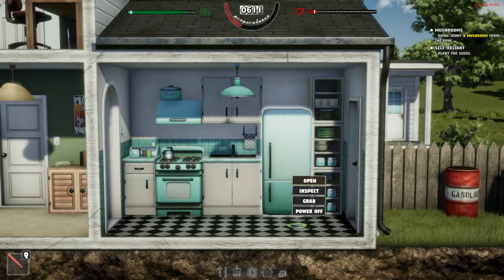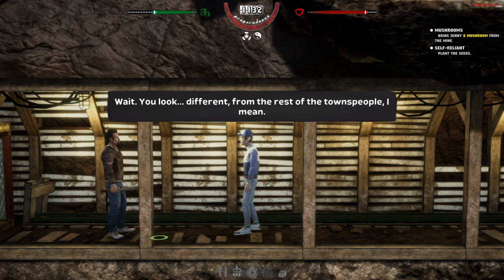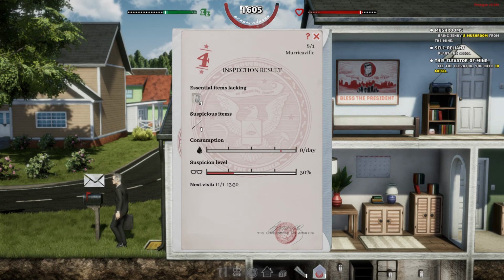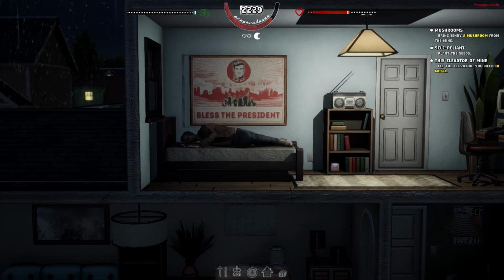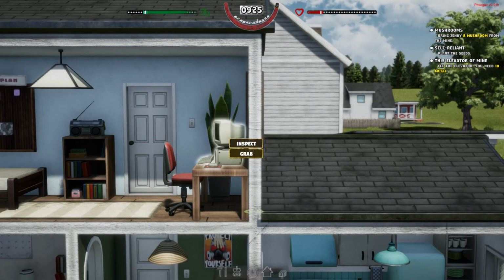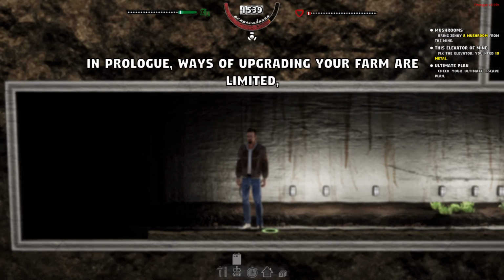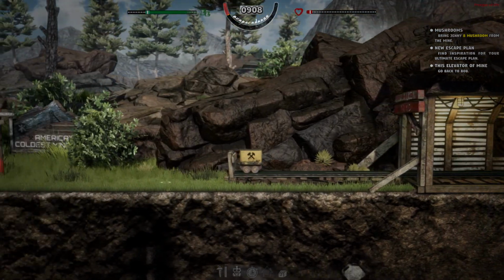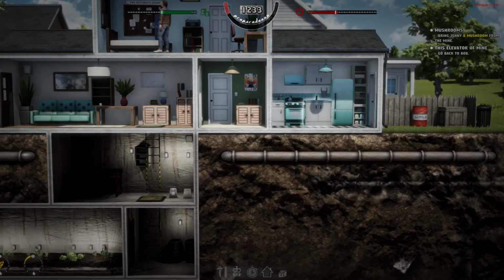Mr Prepper - 3 - Rocket Man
Today i play some more Mr.Prepper, I get another inspection! and get a letter from a stranger who gives my a crazy escape plan!

Like this video, So i know you want too see more!